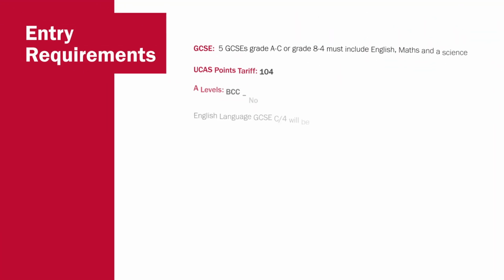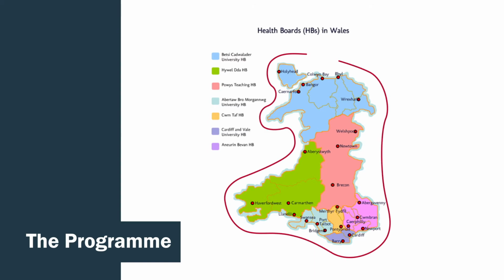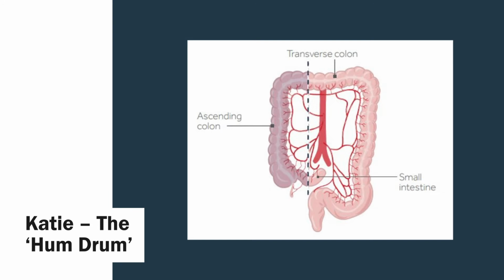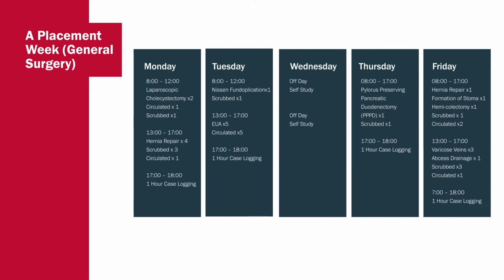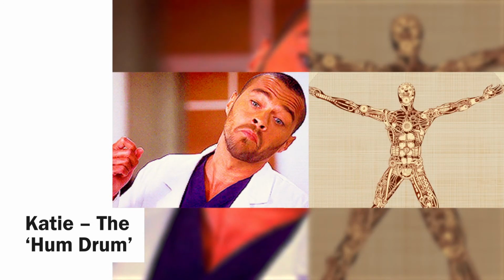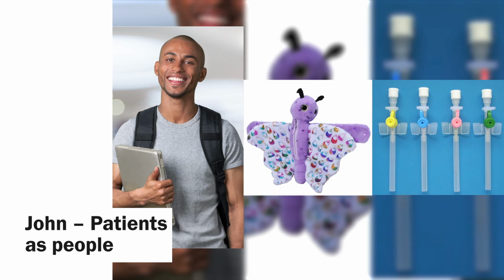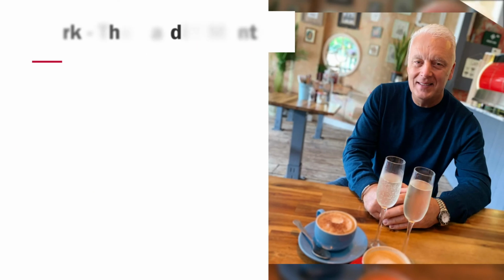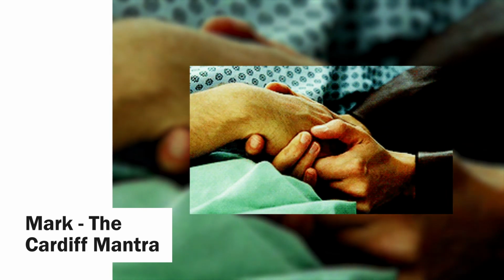Operating Department Practice (BSc)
Find out about our Operating Department Practice programme.